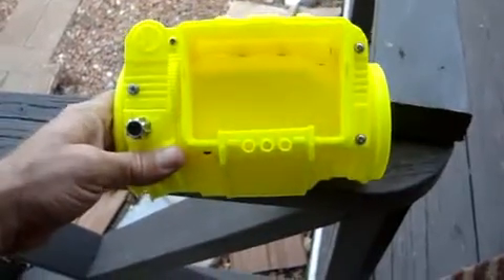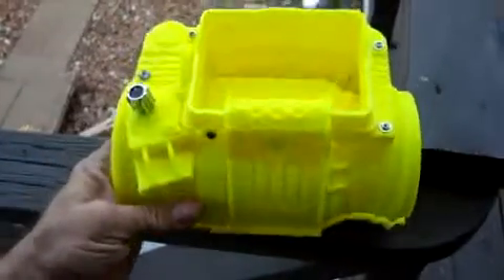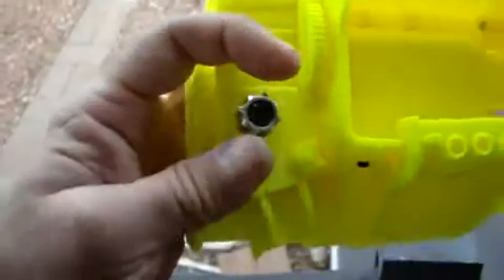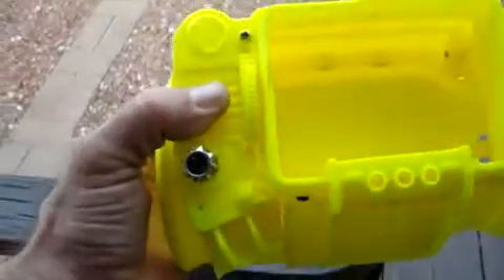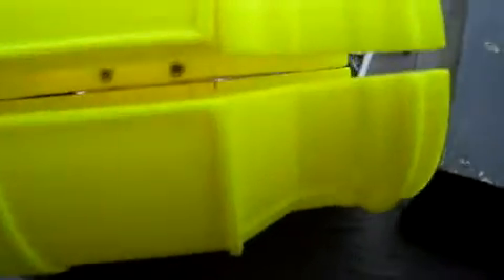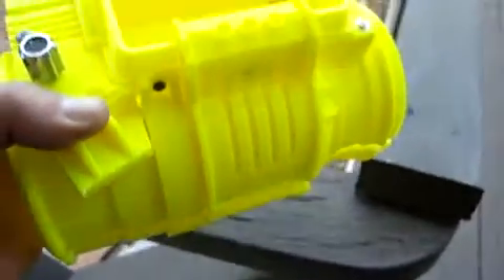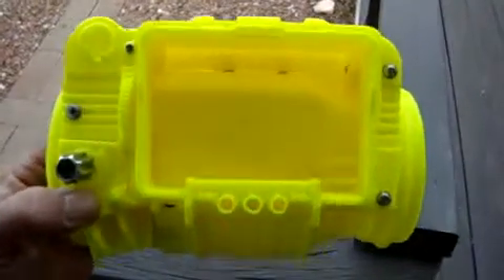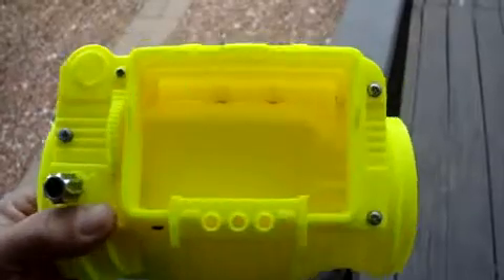We 3D printed a Pip Boy 3000!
Thanks Dragonator for the great design!!!